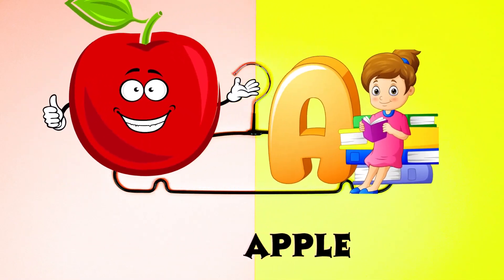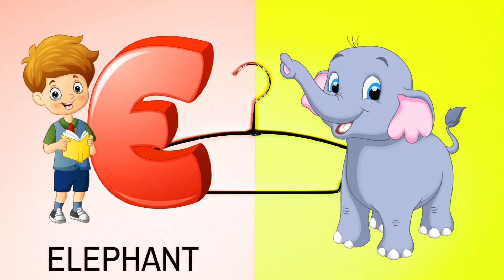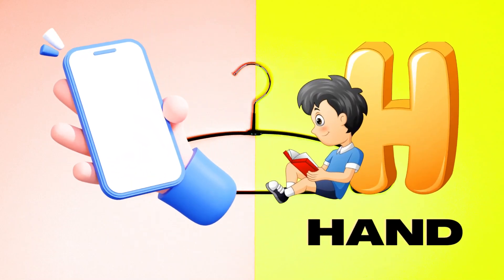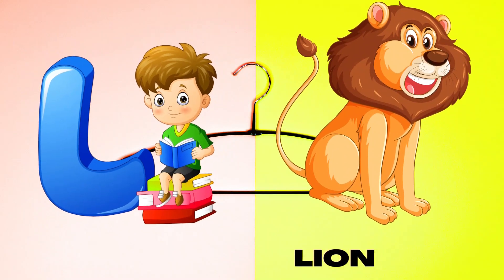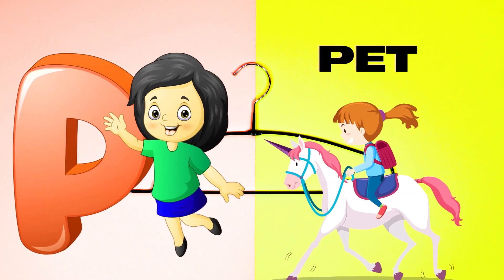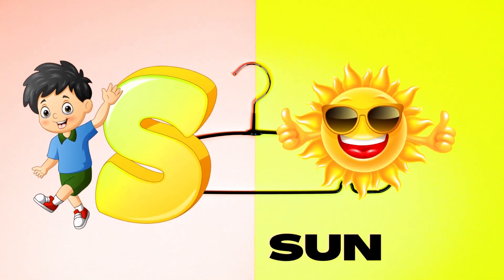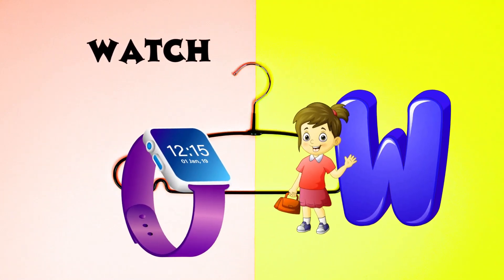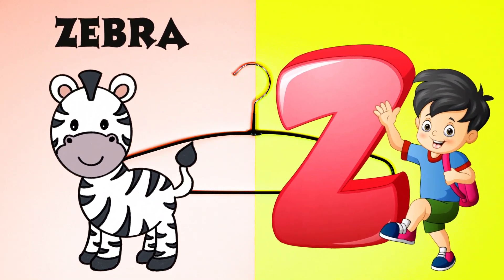Abc Song | Abc Phonics Song For Toddlers | Alphabet Song for Kids | A for Apple | Nursery Rhymes